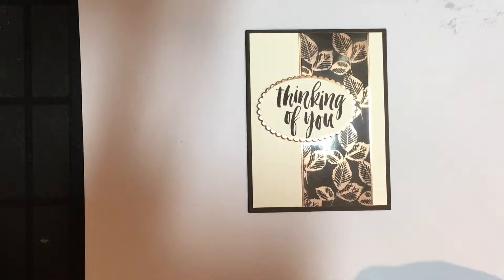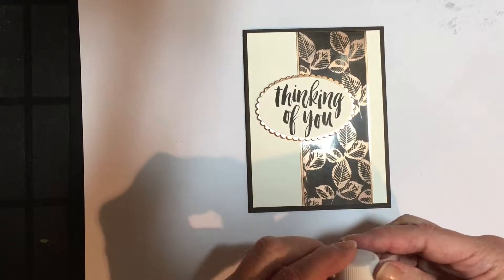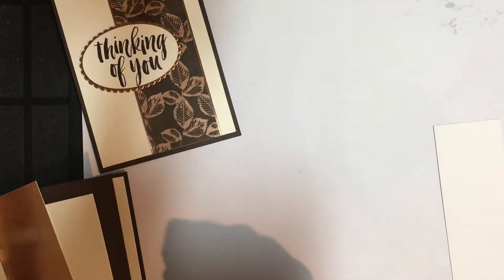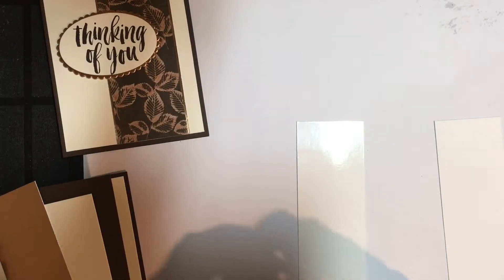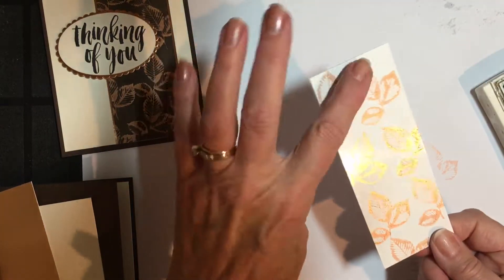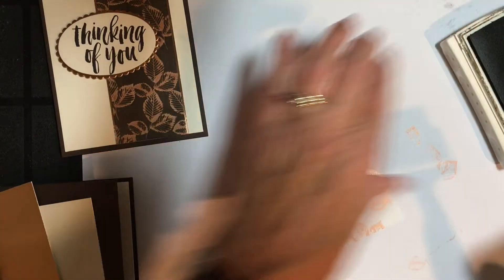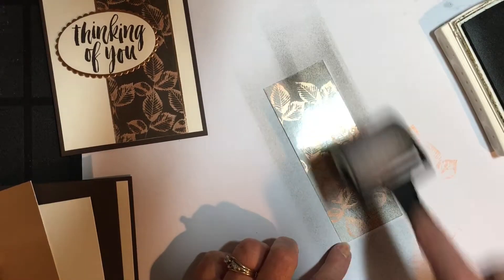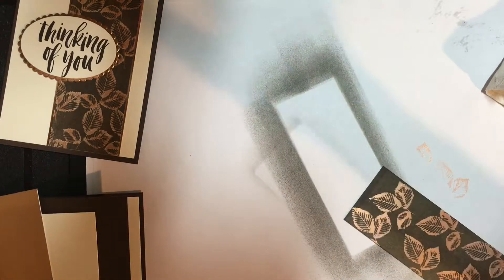Shimmer Paint Emboss Resist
Shimmer Paint Emboss Resist Technique - Doesn't it look amazing?  I LOVE it and was surprised at how easy it was to get these results!!   Thanks to Dawn Griffith for sharing this.

I love sharing "live" on YouTube so those of you who are not FaceBook subscribers will have a chance to comment and continue to enjoy the fabulous community we've created!